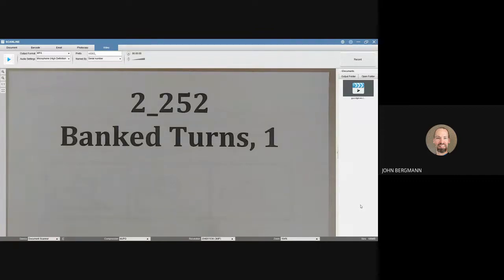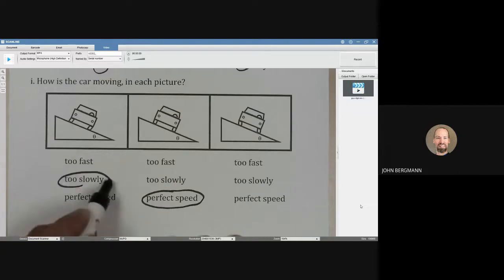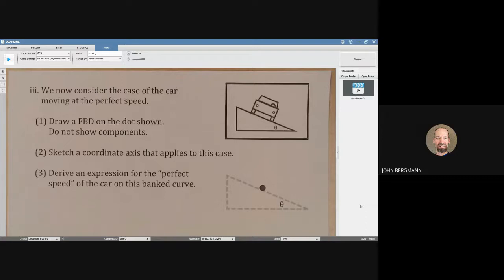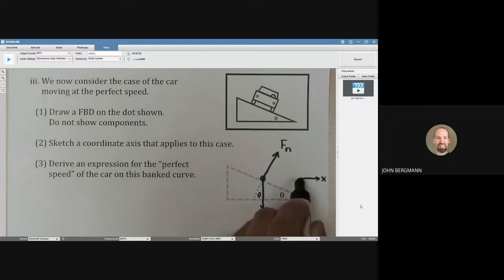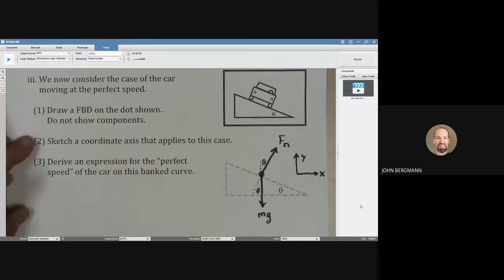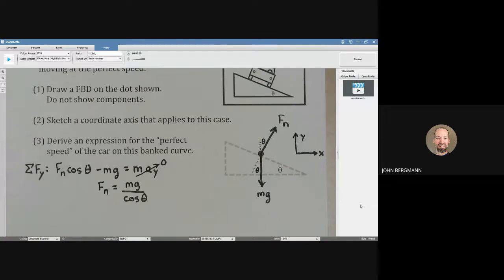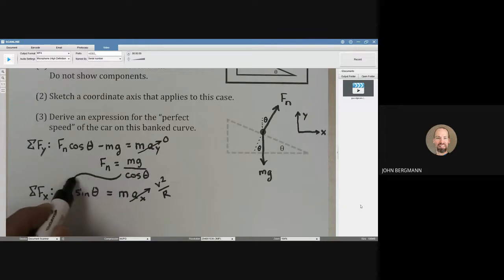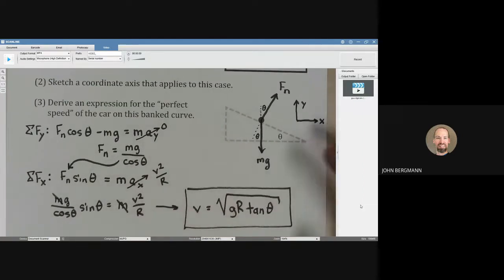2 252 banked curves